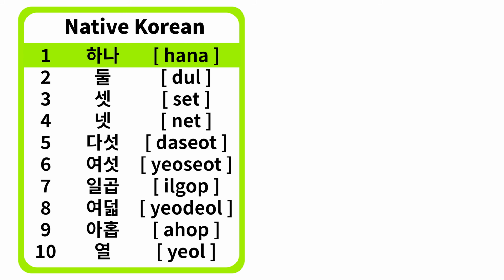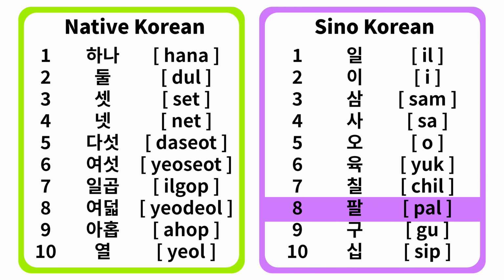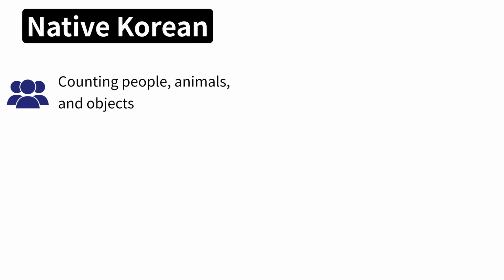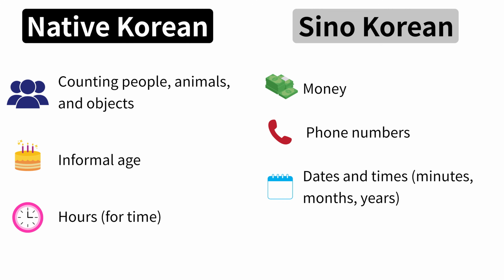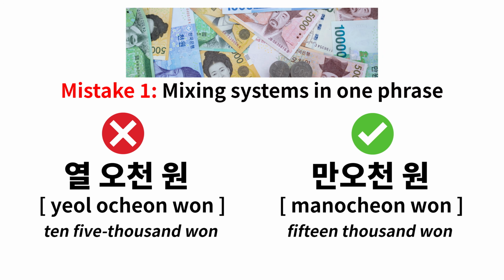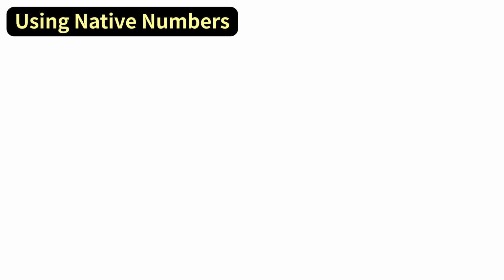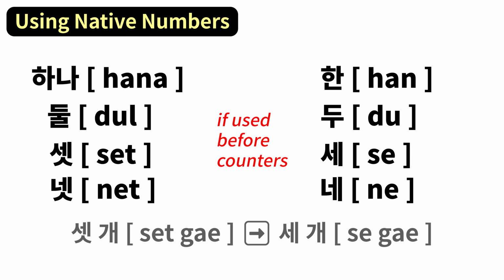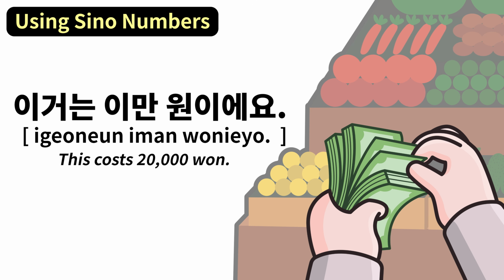Korean Numbers – Native vs. Sino System (When to Use Each)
Confused about Korean numbers? You’re not alone! 🔢

In this video, Isa breaks down the difference between the Native Korean and Sino-Korean number systems — and exactly when to use each. From counting people to talking about money, you’ll finally get clarity on what goes where.

Watch now and stop second-guessing your Korean numbers! 👆

⌚ Timestamps ⌚
0:00 - Intro
0:29 - Why Are There Two Number Systems?
0:45 - Basic Numbers – Native & Sino
1:15 - Larger Numbers with Sino-Korean
1:47 - When to Use Which System
2:15 - Common Mistakes and How to Avoid Them
2:47 - Practice Sentences
4:19 - FREE PDF
4:27 - Outro

⭐ Learn to read, write, and pronounce Hangeul in just 3–5 hours with our step-by-step course:
90 Day Korean is the leading website to learn Korean online, designed especially for beginners and intermediate learners.

Our online Korean courses, called the Inner Circle Courses, follow a clear, step-by-step system to help you learn easily and make faster progress. They’re designed to help you hold a 3-minute conversation in Korean in just 90 days and achieve conversational fluency within a year!

Inside the Inner Circle, you'll find interactive text, audio, and games—plus 1-on-1 coaching from native Korean teachers. With flexible scheduling, you can learn at your own pace and choose between monthly or yearly memberships. Complete the program and receive a certificate of completion!

Here’s what you can expect to achieve with 90 Day Korean’s Inner Circle Courses:
Level 1: Have a 3-minute conversation in Korean in the first 90 days
Level 2: Have a 30-minute conversation in Korean in 6 months
Level 3: Have a 1-hour discussion in Korean in 9 months
Level 4: Be conversationally fluent in Korean in 12 months